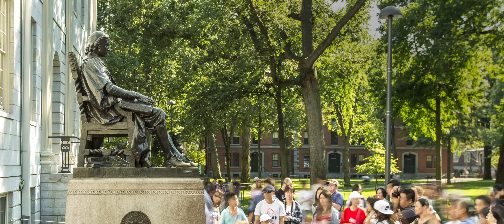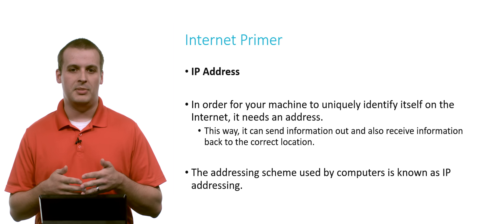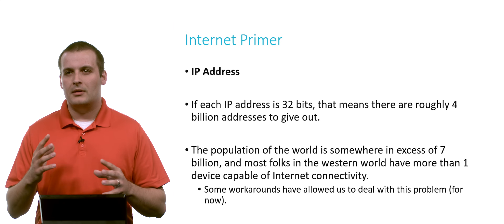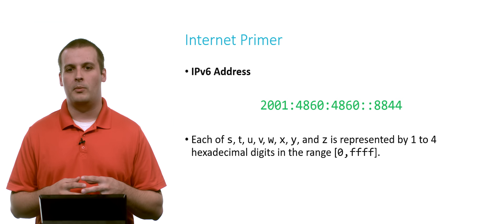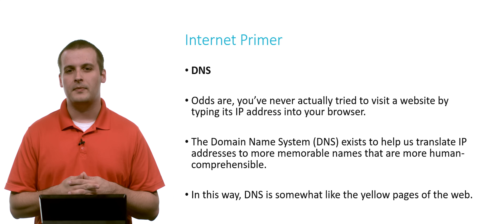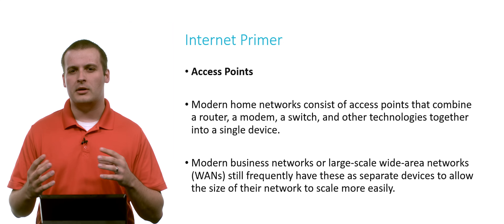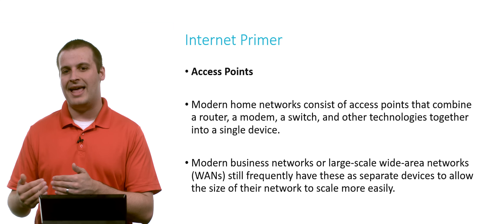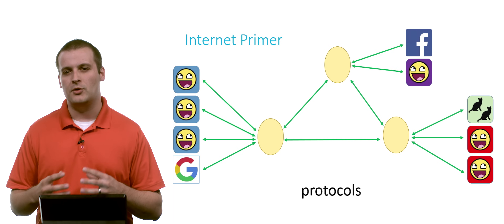Internet Primer - CS50 Shorts